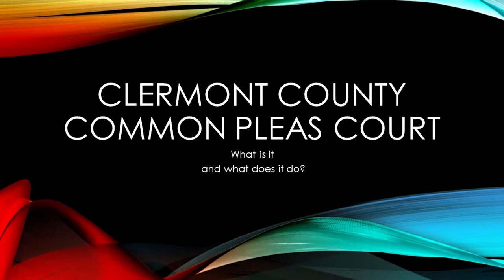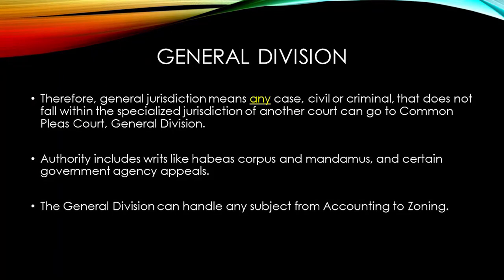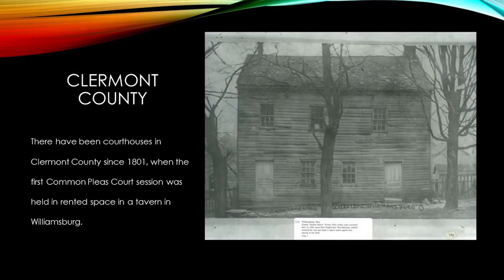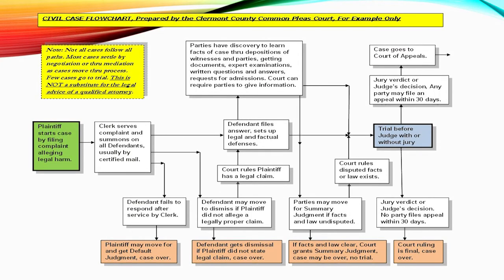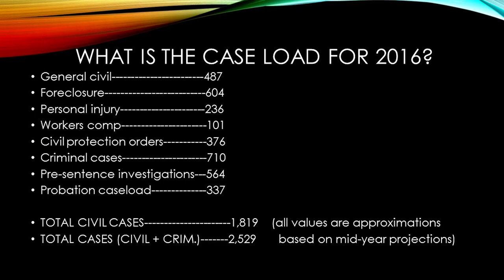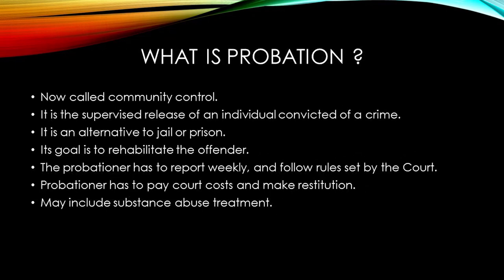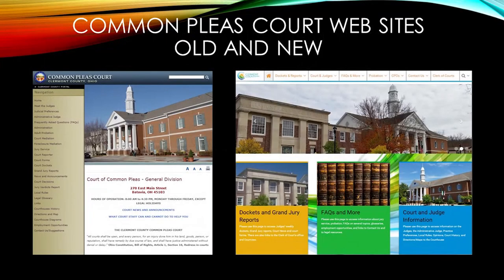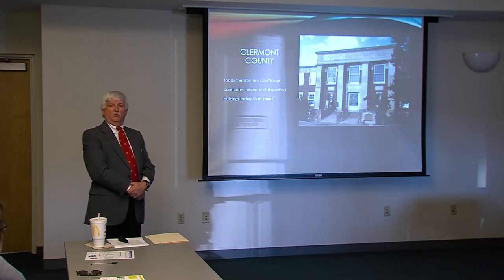Common Pleas Court